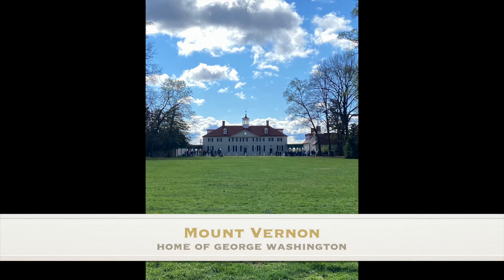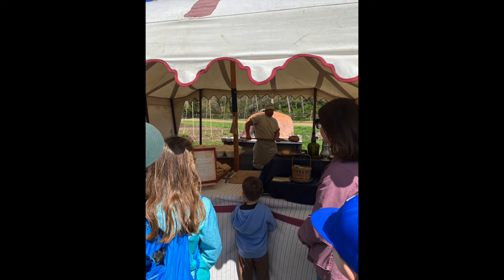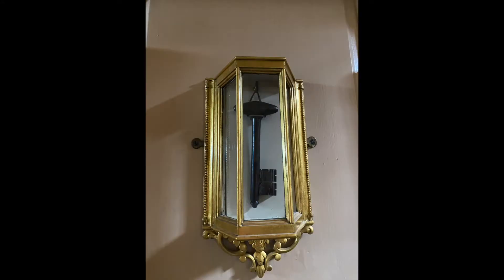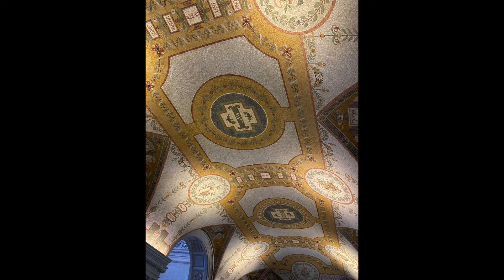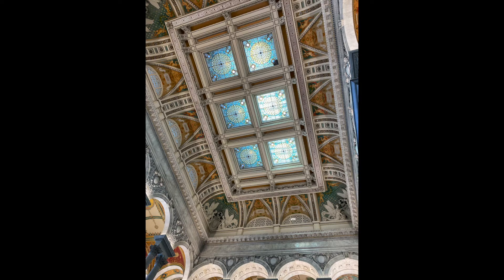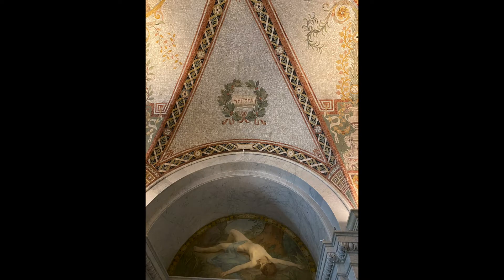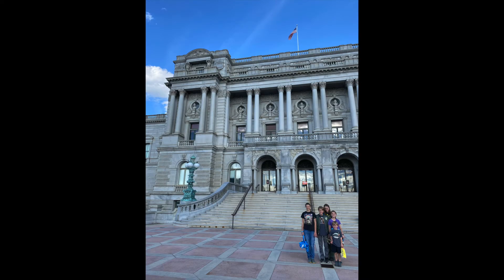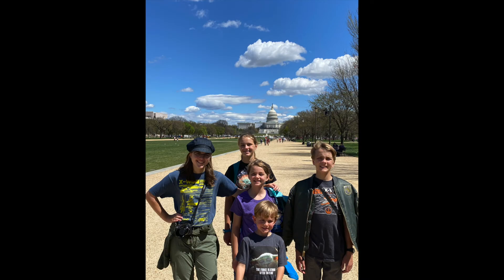D.C. Part 5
Millie's Adventures is a vlog following the Lawton Family as they journey all around the Continental USA!